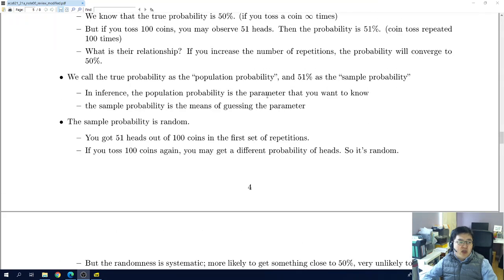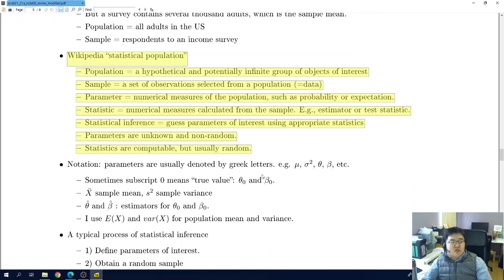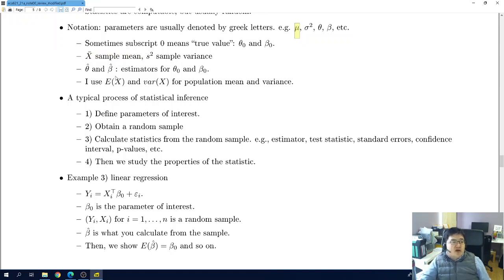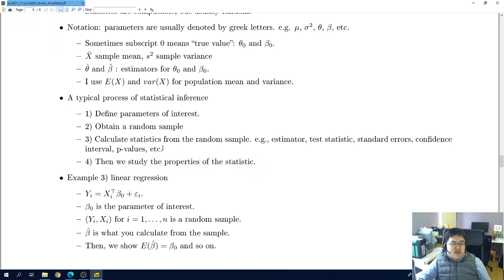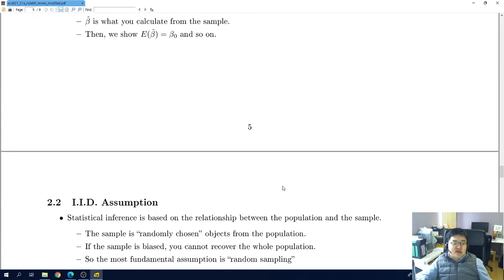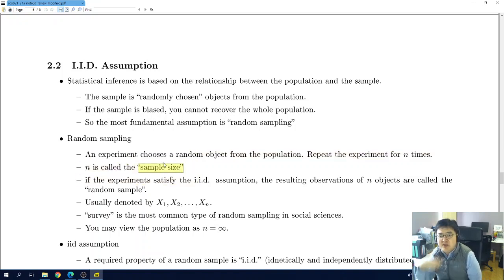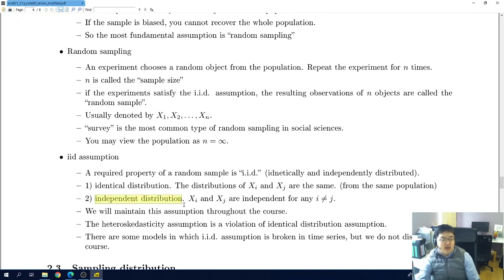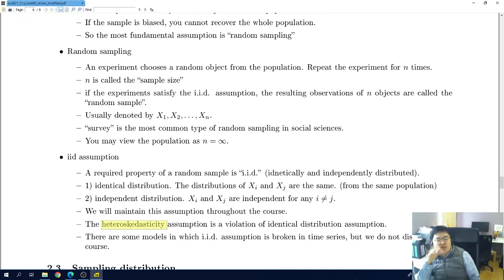eco621 L02 1 Review of Prob. and Stat. (Part 2)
AECO 621 PhD Econometrics 2
Spring 2021
SUNY Albany